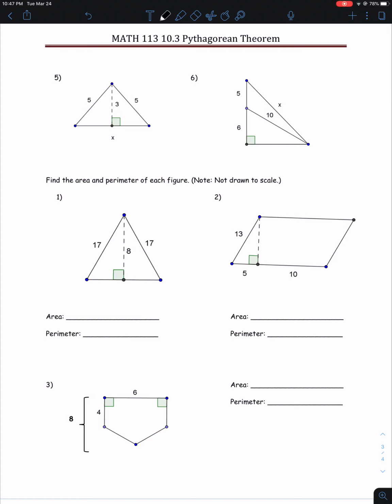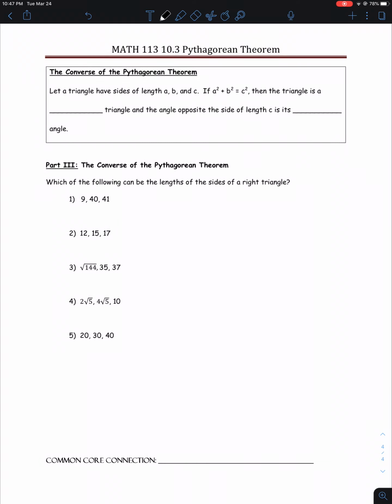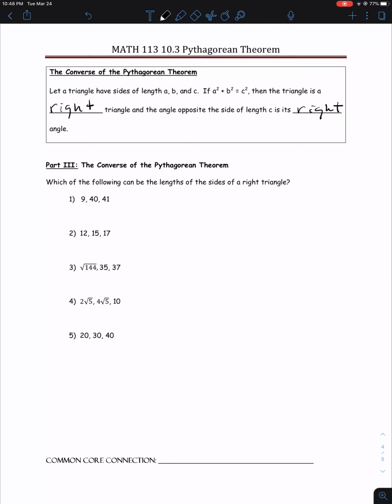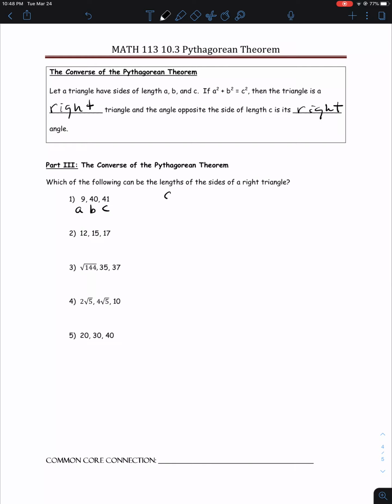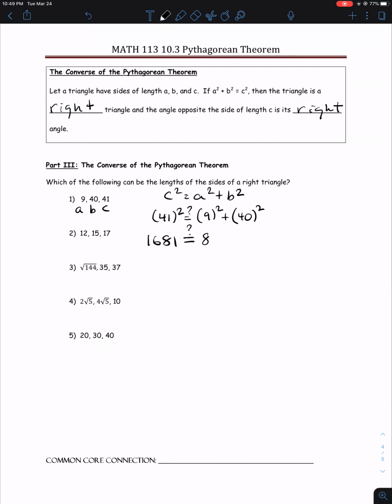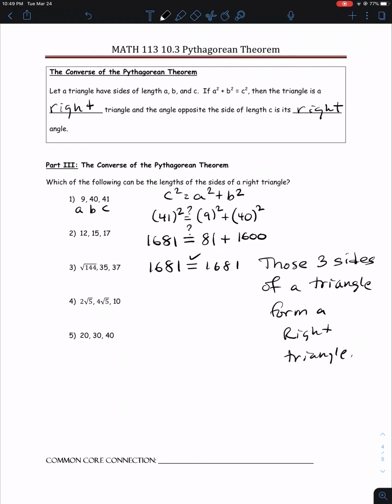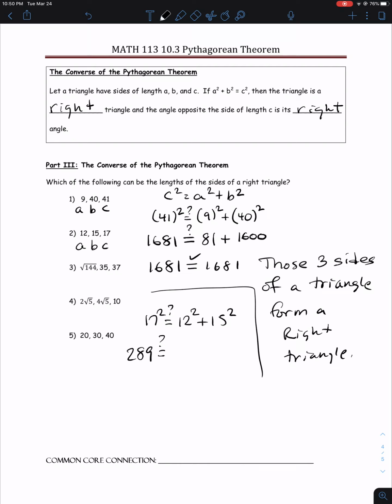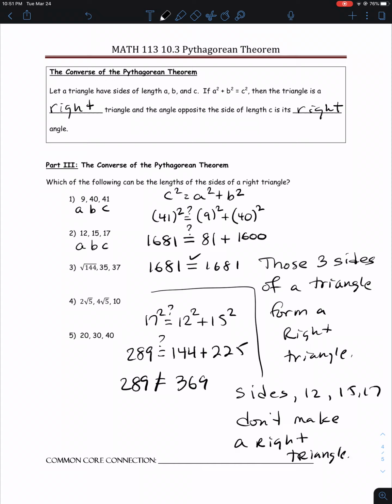Pythagorean Theorem Part 2